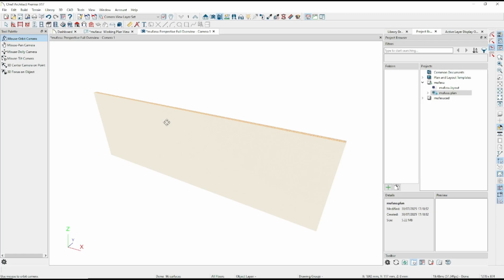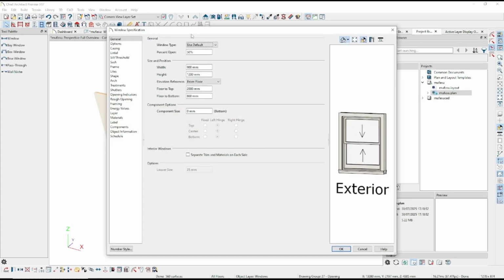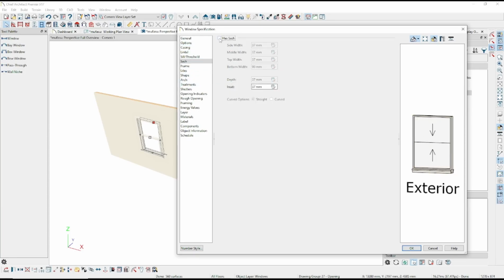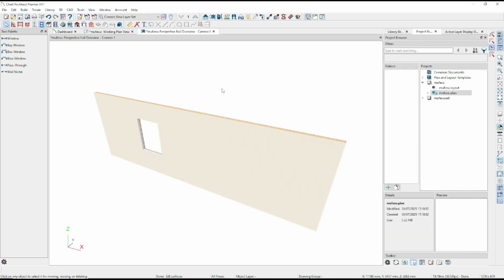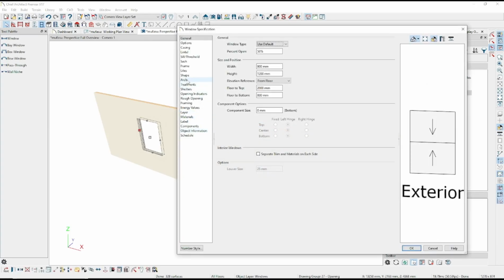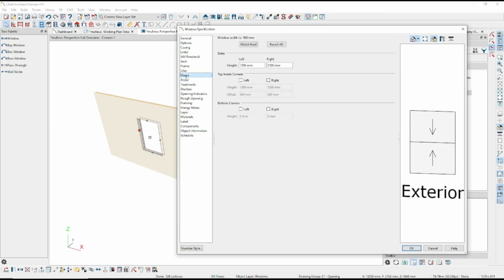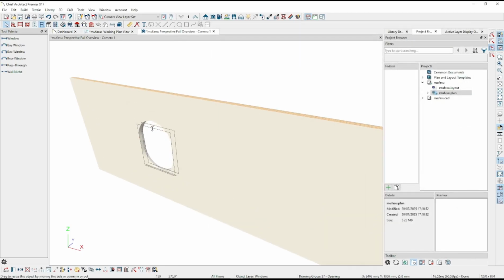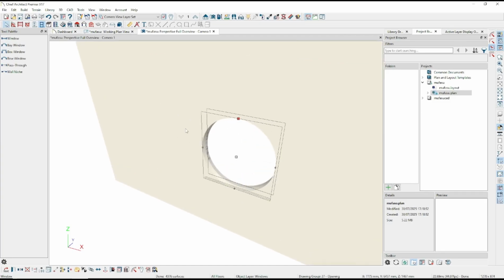Chief Architect How To Hole In Wall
Learn Chief Architect basic tutorial for beginner how to creating hole in wall